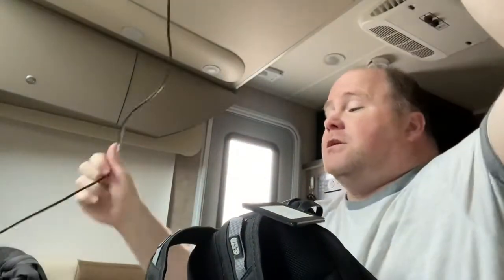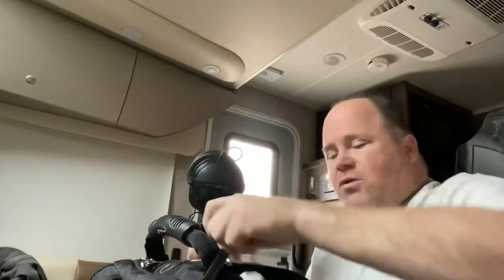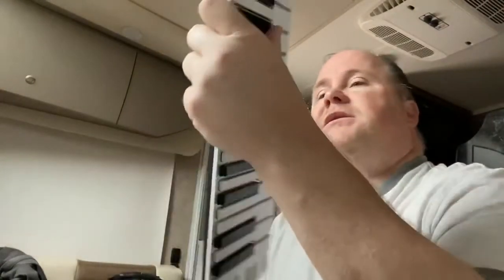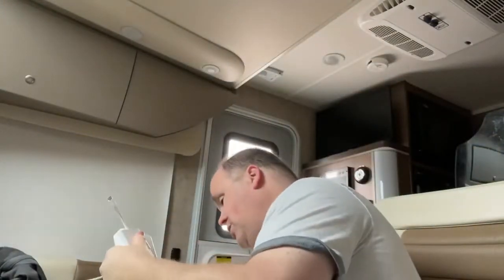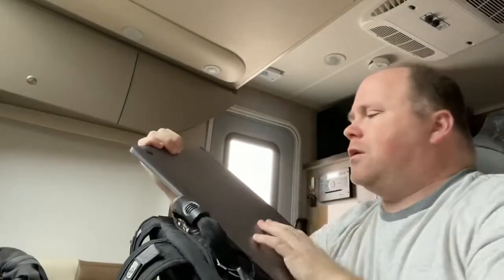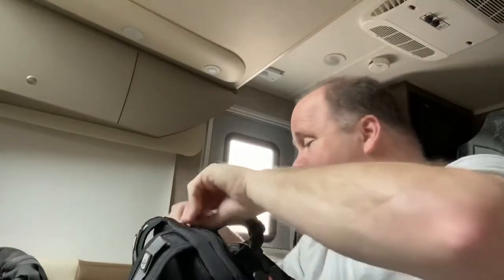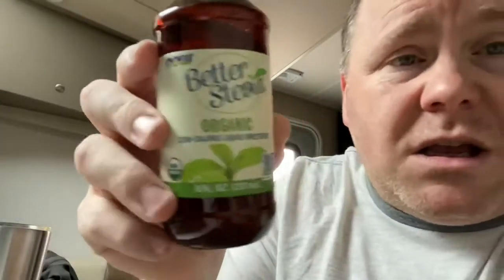RV IS FOR SALE-GETTING MY DAY STARTED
THIS CHANNEL IS ABOUT RV LIFE, VAN LIFE AND TRAVEL AND MY LIFE
or at any major online outlet

Feel free to add my music to your favorite playlists on Spotify or any streaming site of your choice.
I have a lot more music coming out!!!

CHRIS WILLIAMS MUSIC